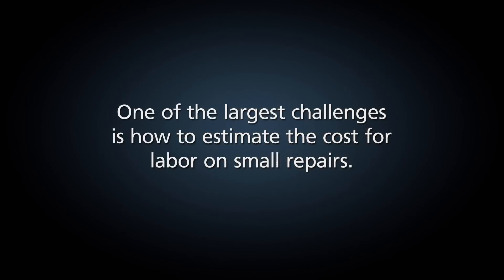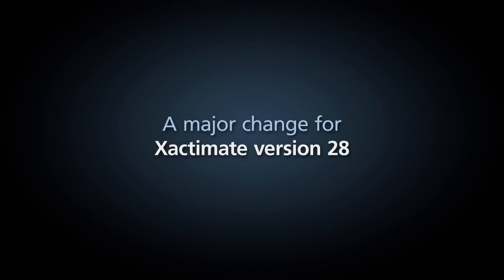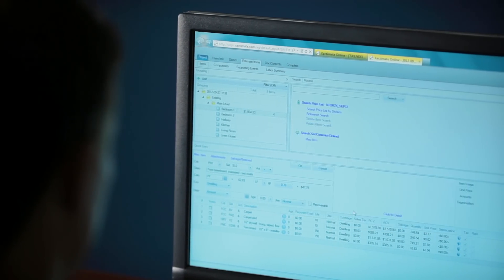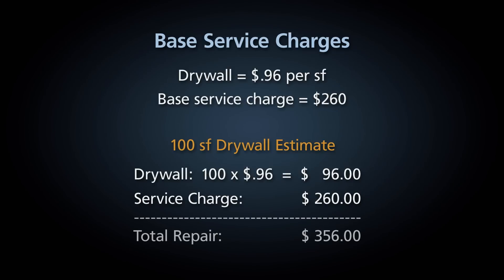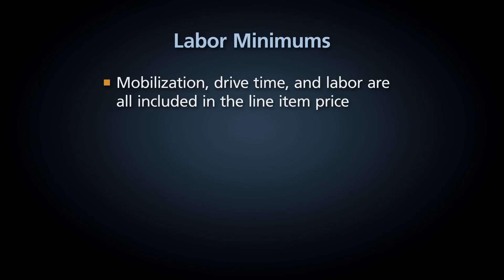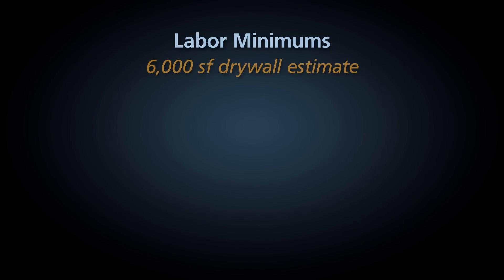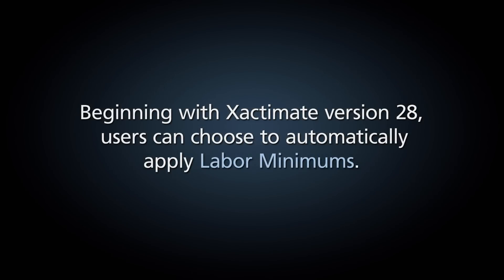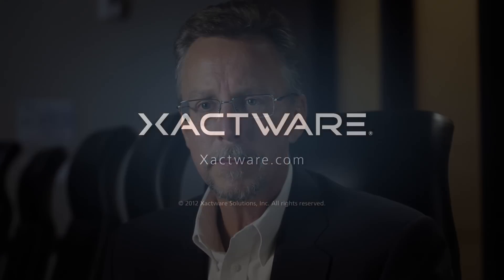Important Information from Xactware about Labor Minimums in Xactimate version 28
— The next major release of Xactimate, XactScope, Xactimate Mobile, XactRemodel, and XactPRM will introduce the Labor Minimums model as a way to estimate minimum charges for repair jobs.

In this video, Xactware's Assistant Vice President of Pricing Data Services explains the events leading up to this major change and also gives a detailed explanation of how the Labor Minimums model differs from the Base Service Charges model offered in versions of Xactimate since 2002.

To learn more and to get the latest information about the transition from Base Service Charges to Labor Minimums, please You can also get the latest updates on Xactware pricing data services by subscribing to email alerts